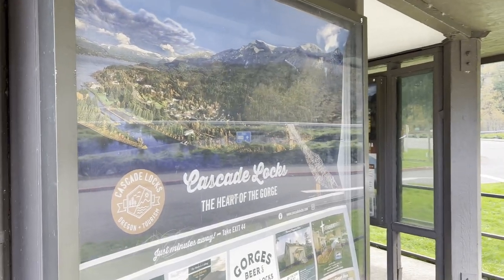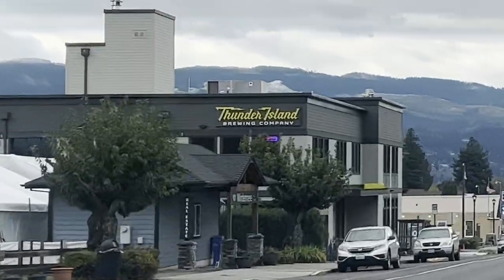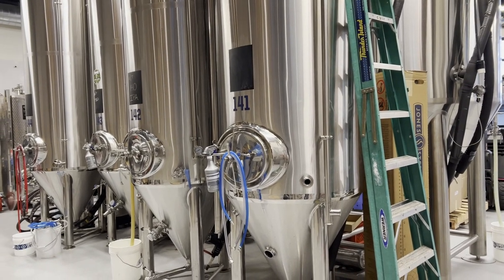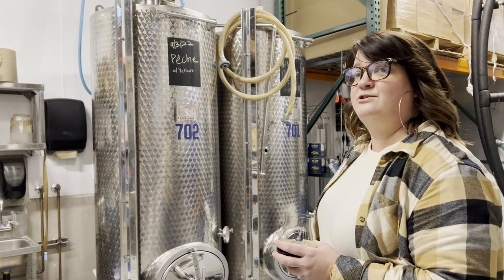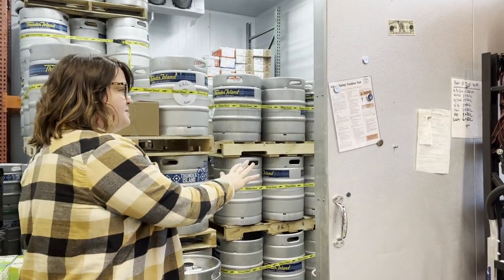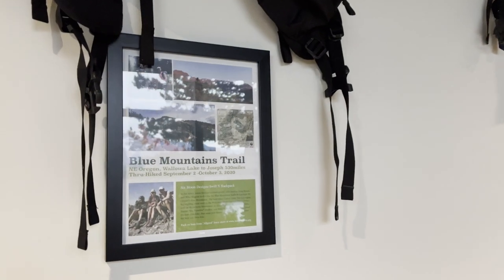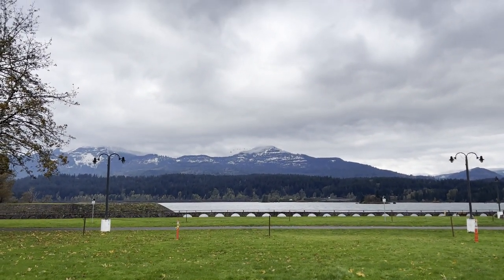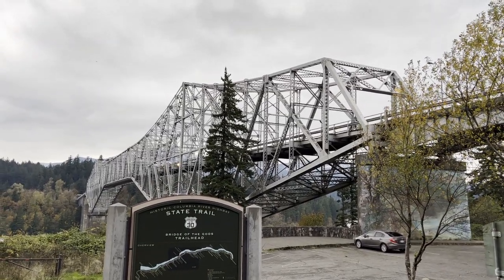Check out the View! AND Beer! Cascade Locks, Oregon!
WeVisited Channel chronicles our budget-friendly road trips to scenic, historical and unique places.

This week we journeyed about 45 minutes east of Portland, along the southern shore of the Columbia River, to scenic Cascade Locks, Oregon, the Bridge of the Gods, and Thunder Island Brewery.  We crossed paths with the Pacific Crest Trail, explored some local history, and had a behind-the-scenes tour of the brewery. During the tour, we learned some of what it takes to make a great Oregon craft brew.